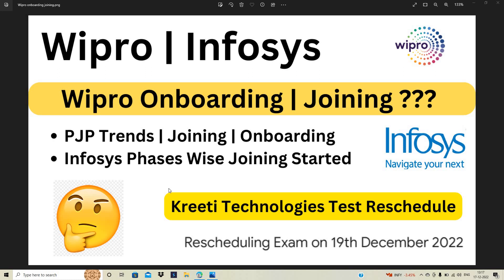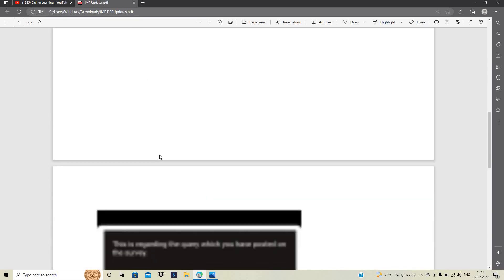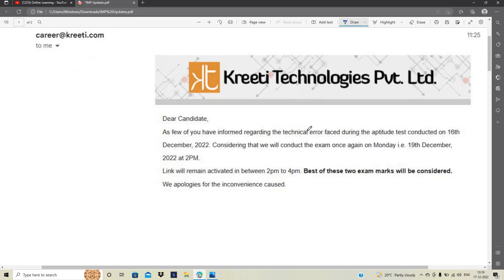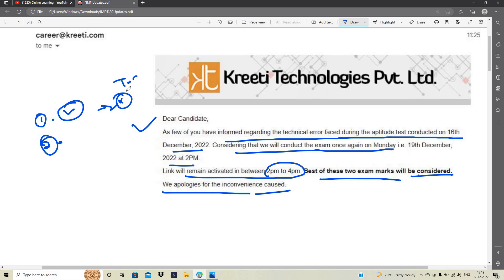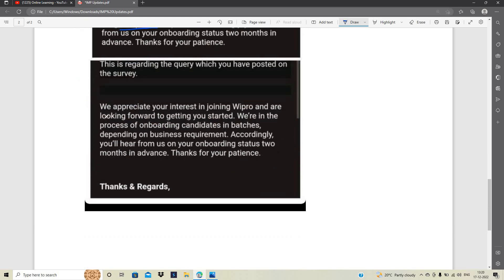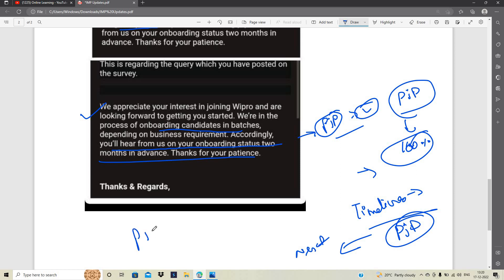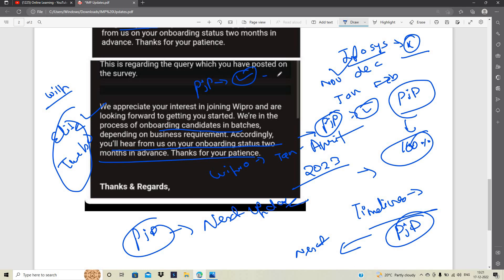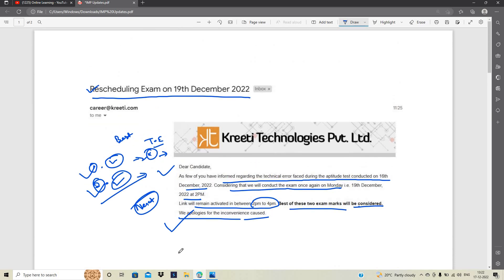Wipro Elite Turbo Onboarding, Joining ?| Infosys Join Started | Kreeti Tech Test on 19 Dec 2022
Hello everyone this video is related to Wipro Infosys Queries  so in the video i discussed with complete process if you have any doubt you can ask in the comment section.

wipro onboarding
wipro joining 2022
wipro elite joining 2022
wipro turbo joining 2022
infosys jan 2023 joining
infosys joining 2023
infosys joining 2022
wipro onboarding updates
infosys new joining process
infosys fa exam updates
infosys joining updates 2022
infosys new updates
freshers jobs
btech jobs
infosys campus hiring 2022 batch